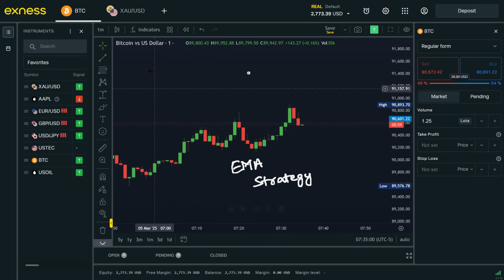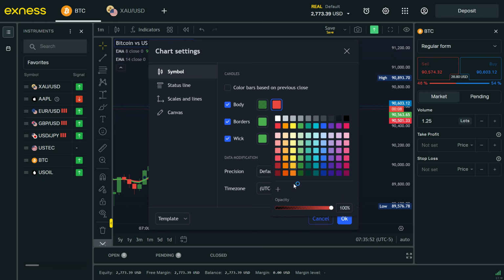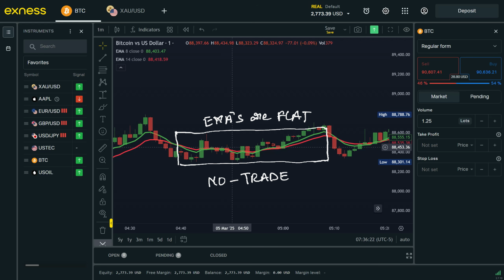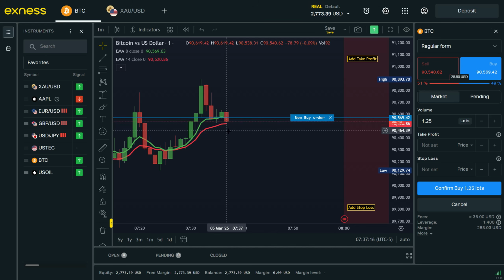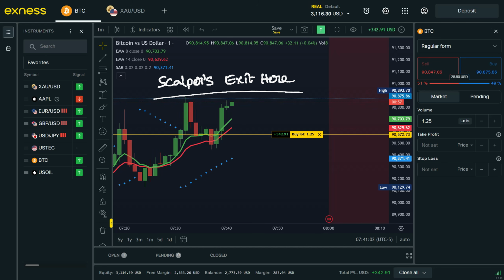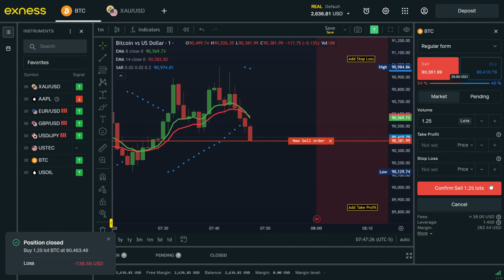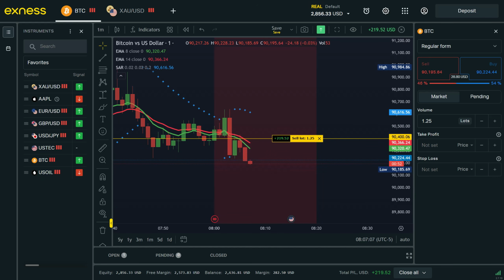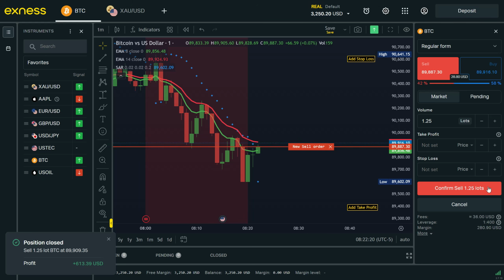8-14 EMA Strategy for Scalping & Swing Trading – Full Guide & Live Trade!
In this video, I’ll show you a simple yet powerful EMA strategy that can help you identify high-probability trade setups and maximize your profits! 🚀

🔹 Strategy Breakdown:
✅ How to set up the 8 EMA (Green) & 14 EMA (Red)
✅ Buy & Sell signals based on EMA crossovers
✅ How the red EMA acts as support & resistance
✅ Using Parabolic SAR for exit confirmation
✅ Identifying no-trade zones to avoid bad setups
✅ Live trading example with real-time analysis!

💡 Pro Tip: If you're a scalper, this strategy can help you secure profits by entering near the red EMA and exiting at key price levels!

🔥 Watch till the end to see a live trade where I booked profit! 💸

📊 Works on all timeframes – Forex, Crypto, Stocks & Indices!